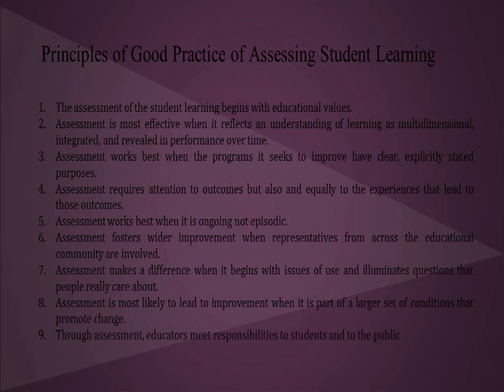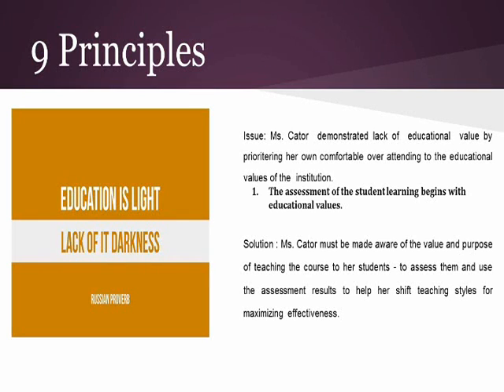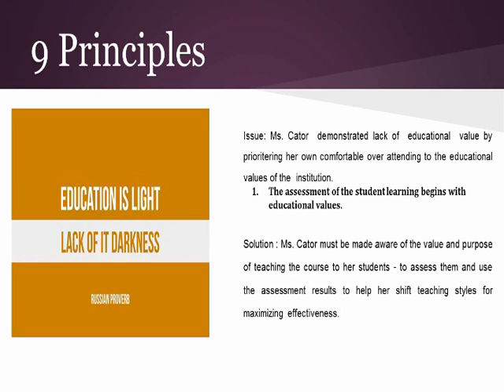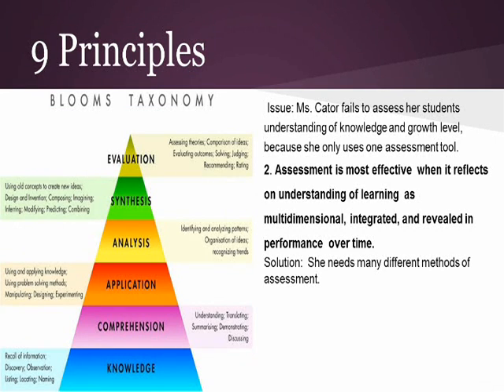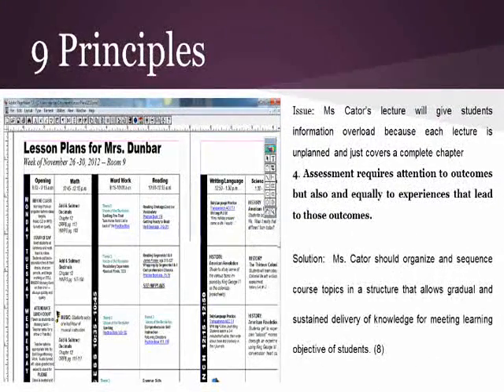PBL A Ms Cator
By : Raymond, Shreyasi and Grace